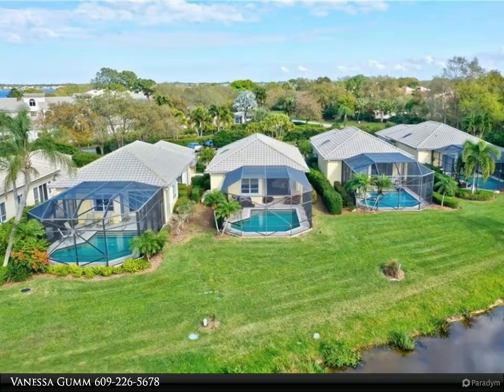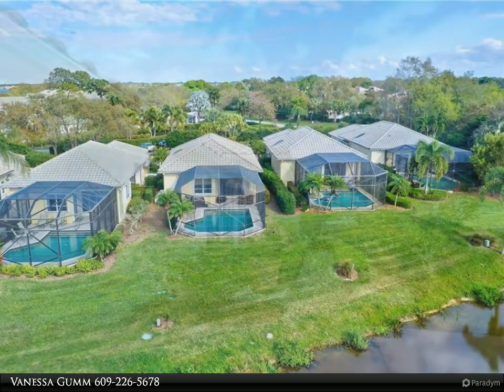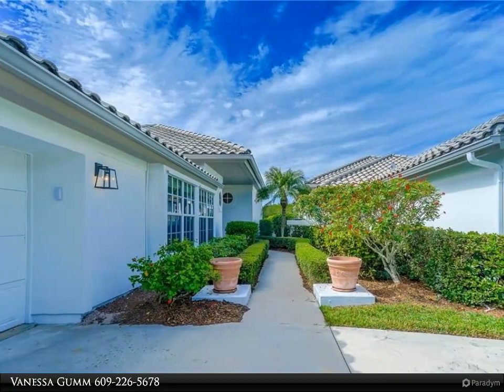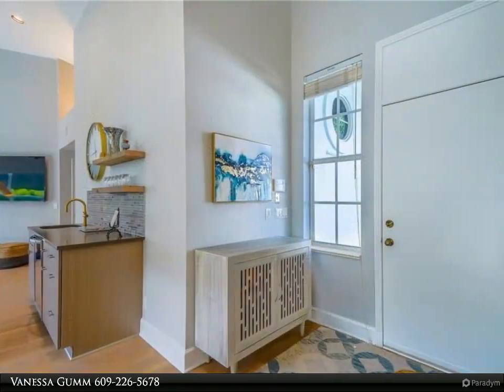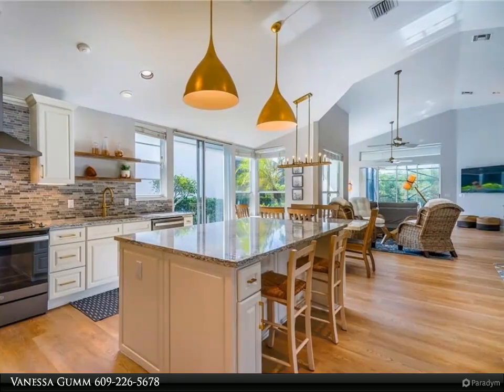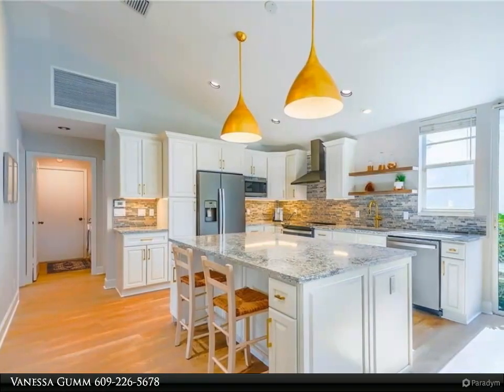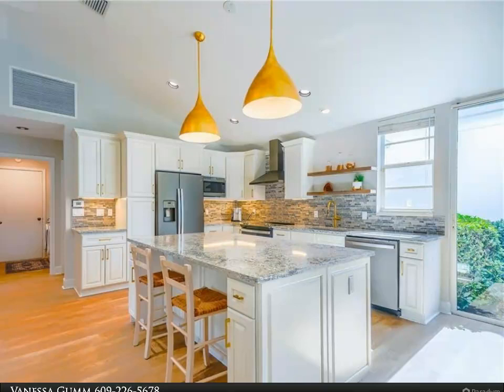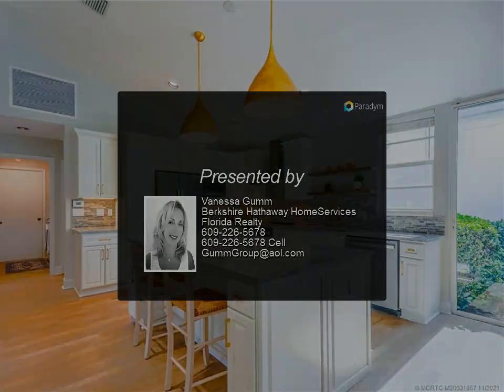12310 Harbour Ridge Boulevard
Completely renovated pool home with lake view from the Lanai covered pool and spa. Grand entrance to open floor plan. The new kitchen features double sized granite island with seating, tile back splash, open shelving and range hood. The Living room and sitting area boast volume ceilings, view of pool and lake, HUGE TV, wet bar with wine refrigerator. Master en-suite offers spa like feel with large custom tile shower, soaking tub and double vanity plus walk-in closet. The den or possible 3rd bedroom currently has pull out sleeper, wardrobe chest where the closet was, seating area and has pocket doors directly off the kitchen area. The guest suite features a window seat, fits the king sized or 2 twin bed set with tile bathroom across the hall. There is luxury vinyl throughout except baths. Private Equity Club $85k to join features 2 golf courses, 3 marinas, fitness facility, 9 har tur tennis courts, pickle ball, dog park and more! NO SHOWINGS UNTIL OPEN HOUSE SUNDAY 11/21/21 from 2p-4p.

Vanessa Gumm
Berkshire Hathaway HomeServices Florida Realty